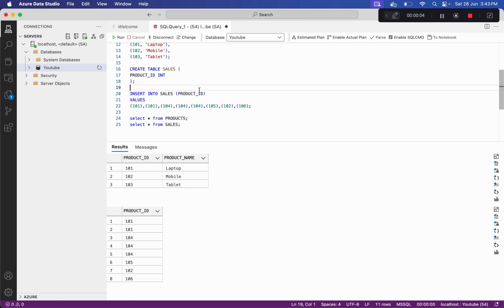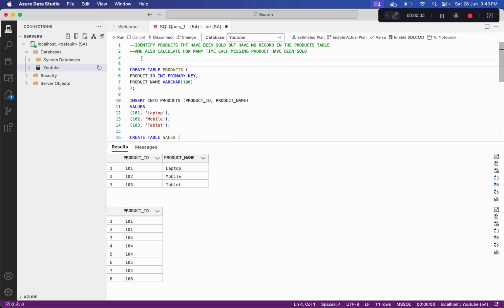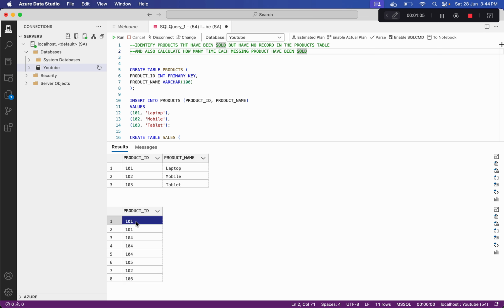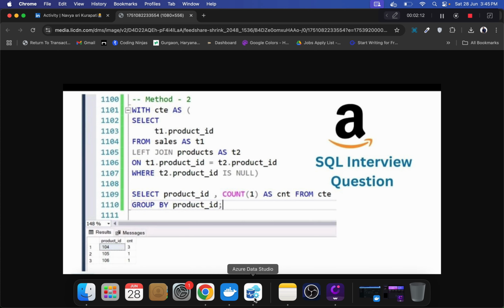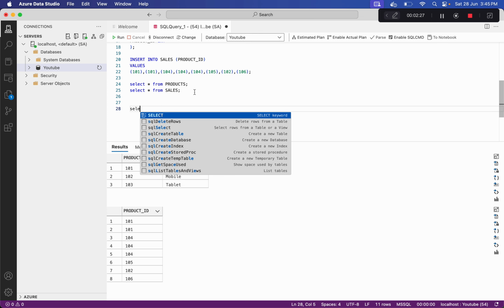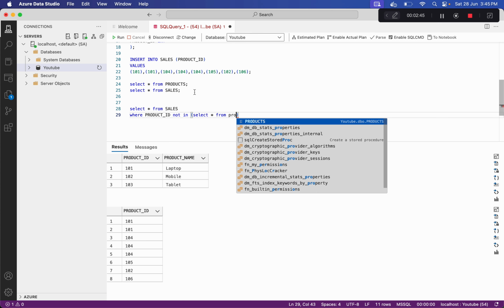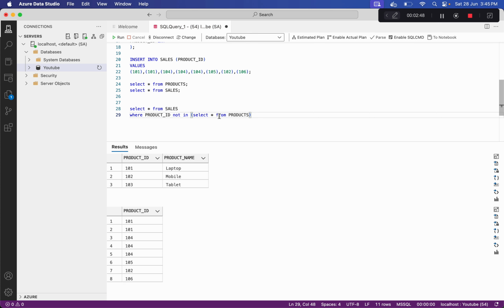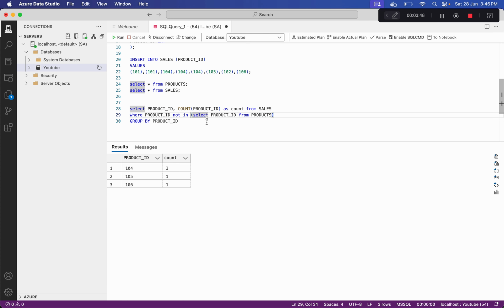SQL Question asked in Amazon Interview | Hard Level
📌 Problem Statement

Identify the products that appear in the sales records but do not exist in the products table.

Additionally, calculate how many times each missing product has been sold.

In other words:

Compare the Sales table with the Products table.
Find product IDs present in Sales but missing in Products.
Return the product ID and the number of times it was sold.
📊 Table Structure
Products Table

Stores the list of valid products.

PRODUCT_NAME VARCHAR(100)
INSERT INTO PRODUCTS (PRODUCT_ID, PRODUCT_NAME)
VALUES
(101, 'Laptop'),
(102, 'Mobile'),
(103, 'Tablet');
Sales Table

Stores the product IDs that were sold.

PRODUCT_ID INT
INSERT INTO SALES (PRODUCT_ID)
VALUES
(101),(101),(104),(104),(104),(105),(102),(106);
🎯 Expected Task

Write a SQL query to:

1️⃣ Find product IDs that exist in the Sales table but not in the Products table.
2️⃣ Count how many times each of those missing products was sold.

🔍 Example Queries to View Data